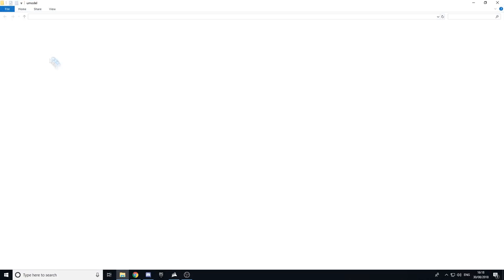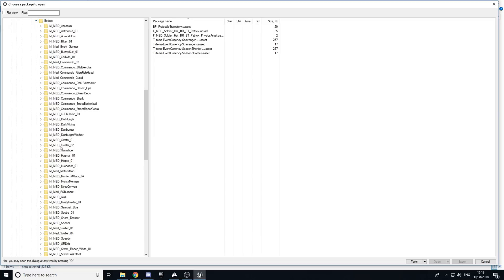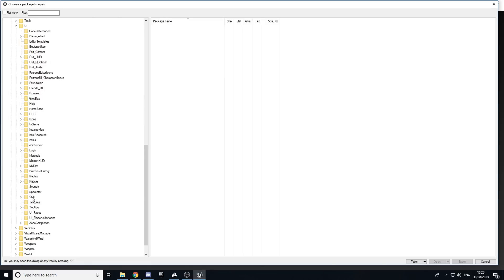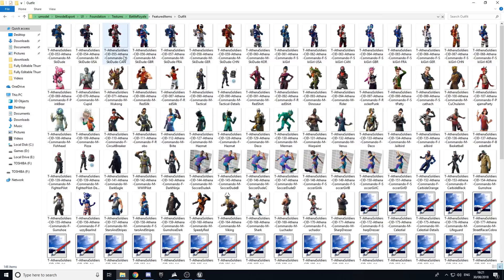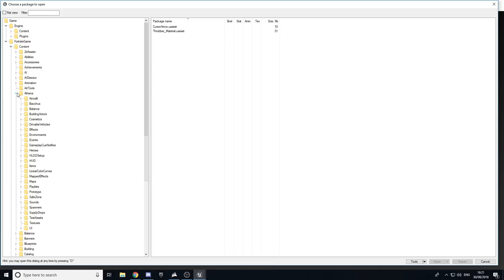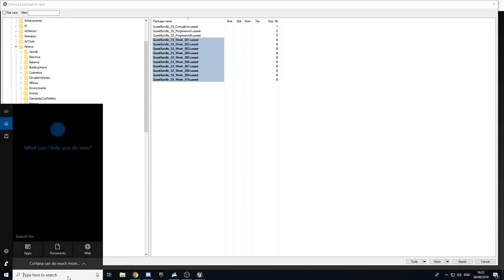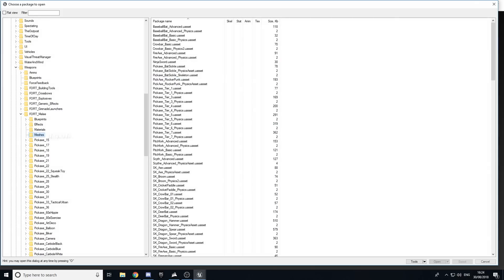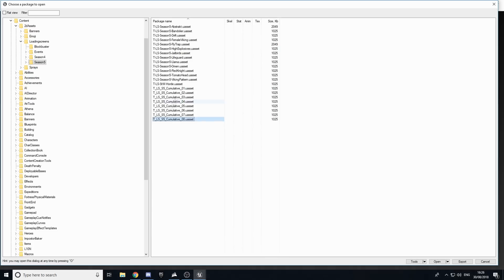HOW TO DATAMINE FORTNITE!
READ WHOLE DESCRIPTION (DOWNLOADS + AES KEY)